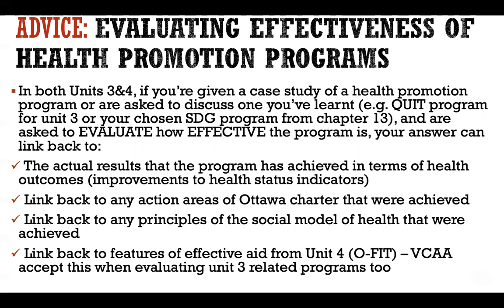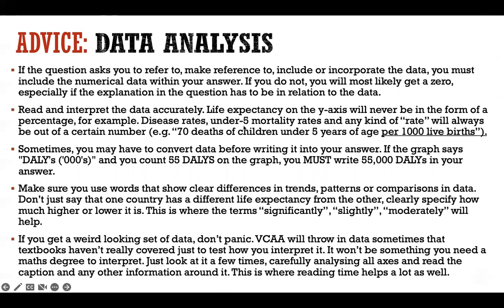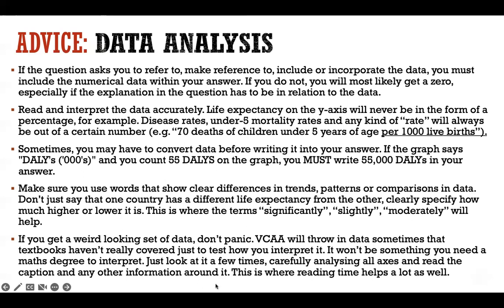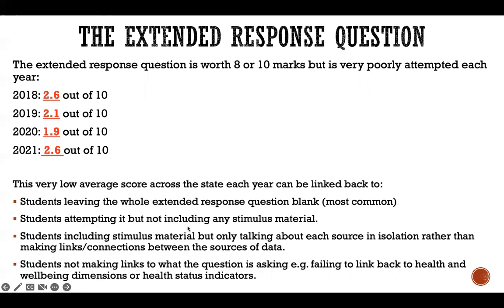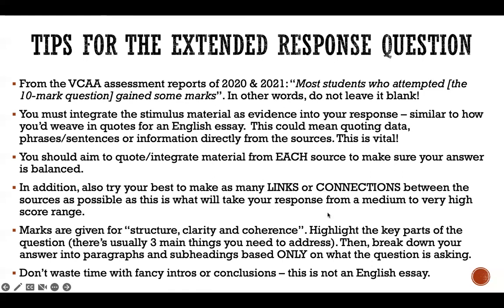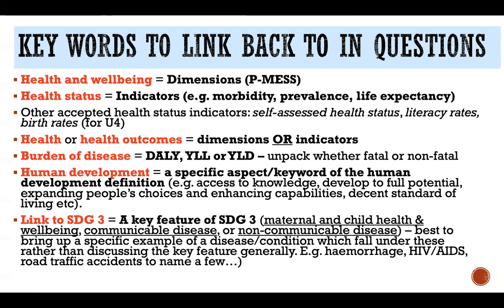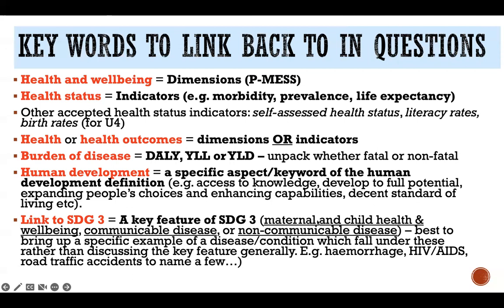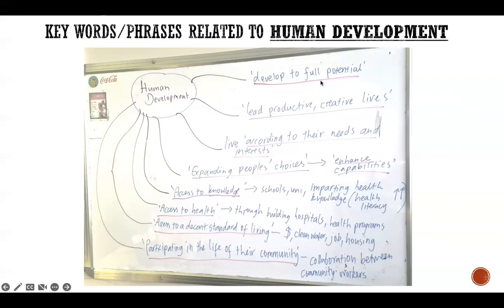HHD Exam Advice - Part 2